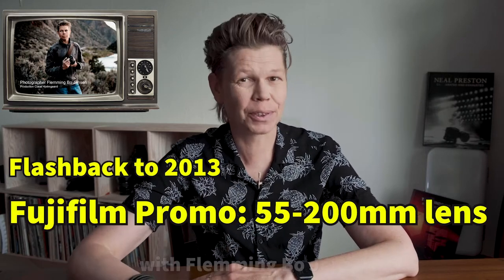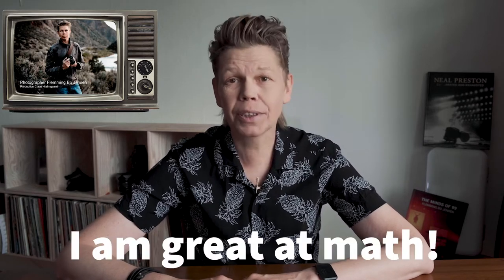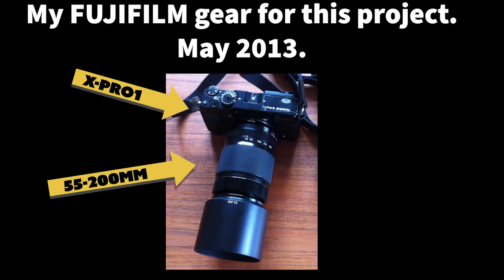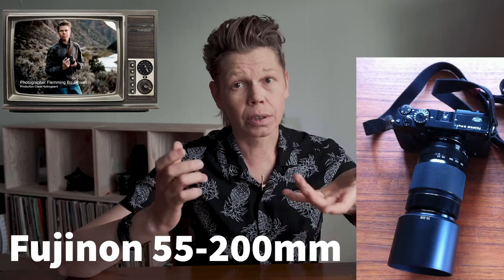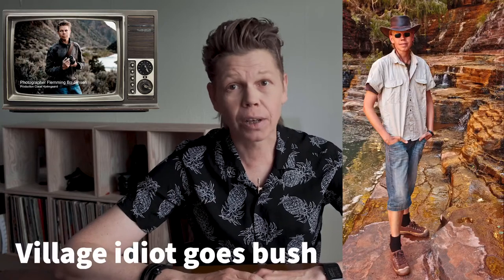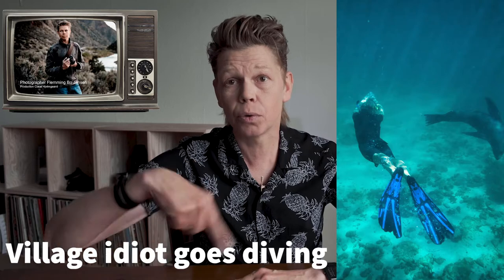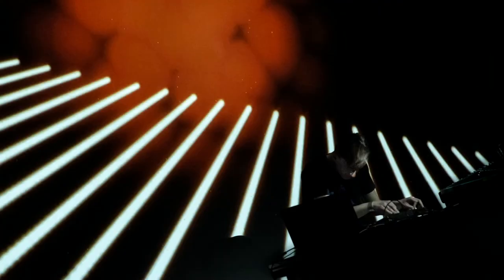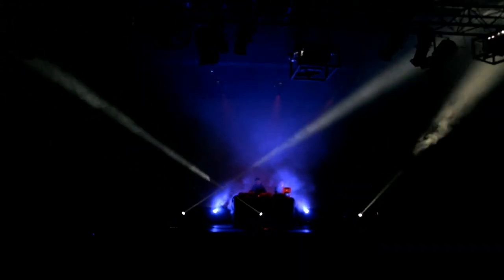FLASHBACK to 2013 and Fujifilm 55-20mm lens promo movie!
A silly flashback to 2013 and very early days for the FUJIFILM X camera system where I was asked to do a Promo Movie for the release of the 55-200mm lens. Includes free Australian accent!

Filmed on FUJIFILM X-T3 camera and Fujinon lenses. Thank you Fujifilm Nordic.
Audio recorded using Sennheiser equipment. Thank you Sennheiser Danmark.